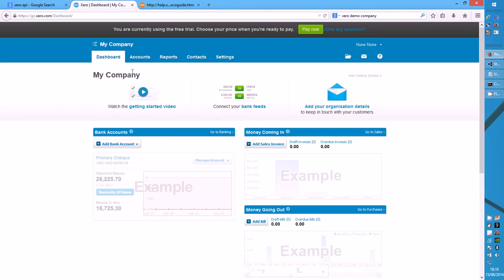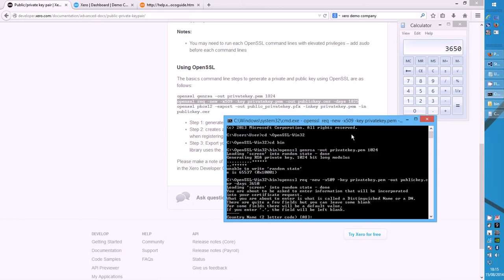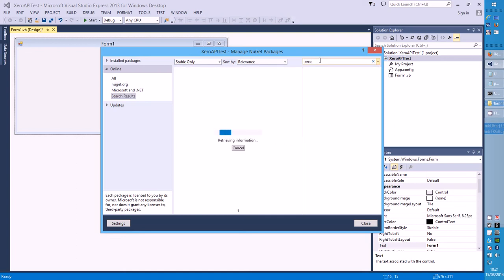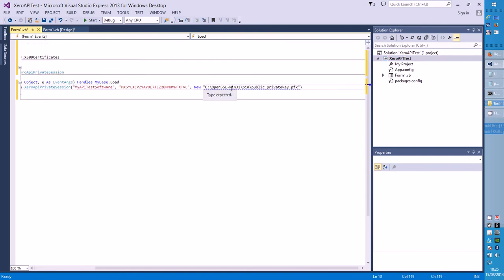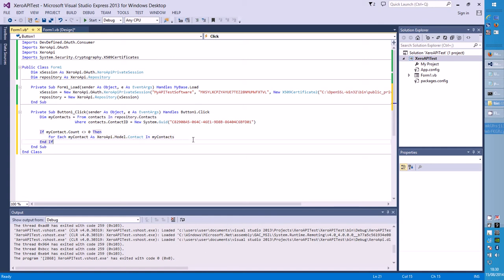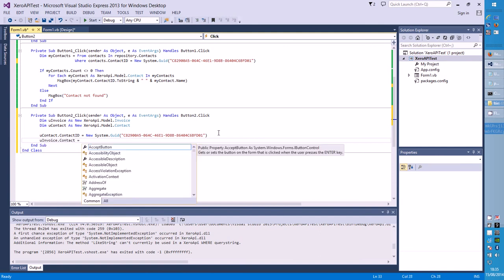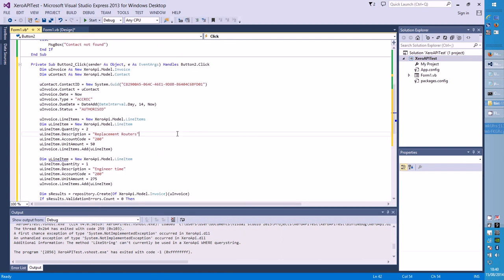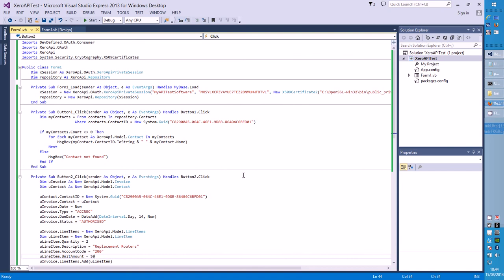DEPRECATED:How to use the Xero Accounts API in Private mode with Visual Studio Visual Basic / VB.net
IMPORTANT UPDATE 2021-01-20: Xero no longer support "Private" applications and have also removed much easy chance of M2M (Machine to Machine) automation. Every application has to use OAuth2.0 and requires a user to sign in and approve the application connection for their organisation.

A how to video on using the Xero Accounts API in Private mode with Visual Studio Visual Basic / VB.net. How to create the SSL keys using OpenSSL, connect to Xero's API and then read contact details or automatically create invoices.

Important 3/July/2018. When using this you now need to enable TLS 1.2 .. easiest way to do this is set your project to .NET 4.6 which uses it by default. Otherwise you need to mess about with System.Net.ServicePointManager.SecurityProtocol = System.Net.SecurityProtocolType.Tls12 somewhere.

I will try and do an up to date video at some point on how to use the new Xero-Net rather than XeroAPI.Net